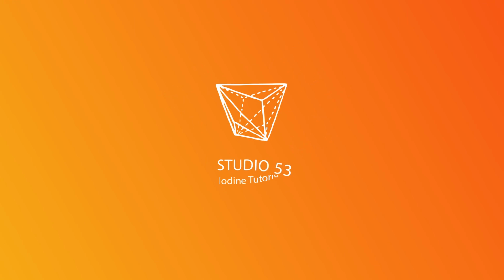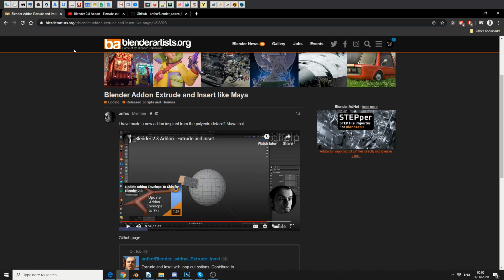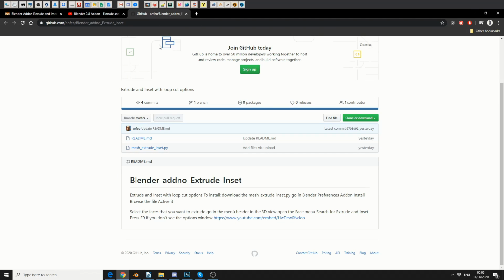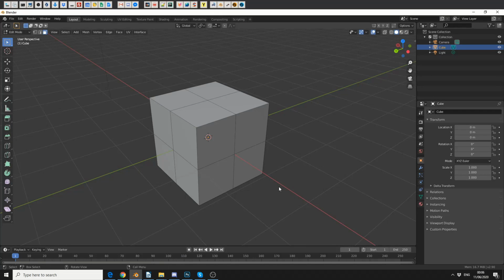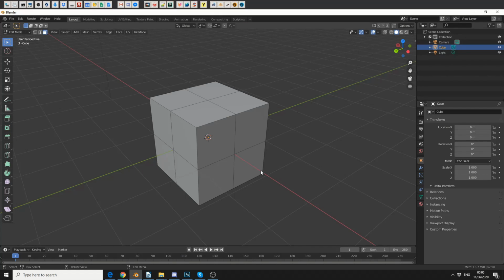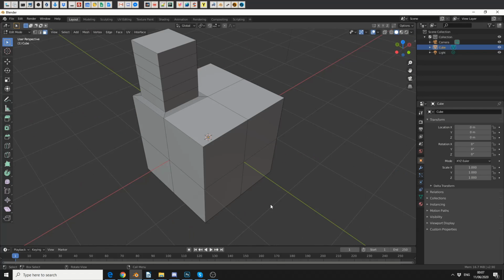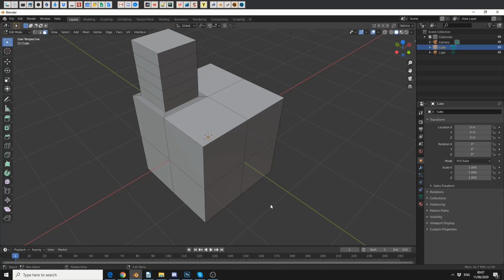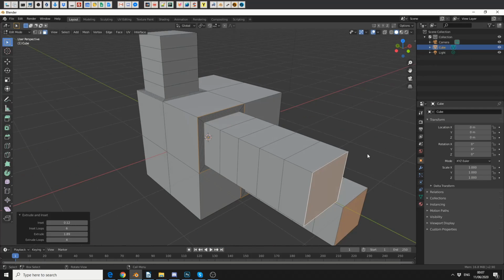Blender Add-on: Extrude and Inset like Maya (Free)